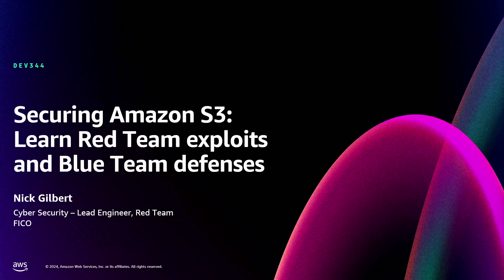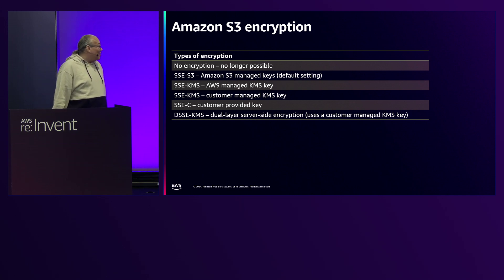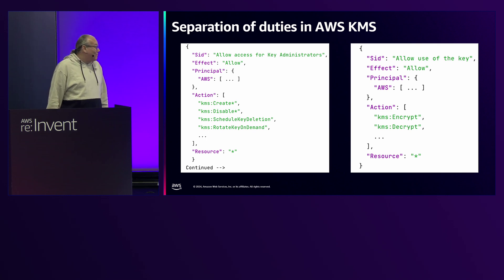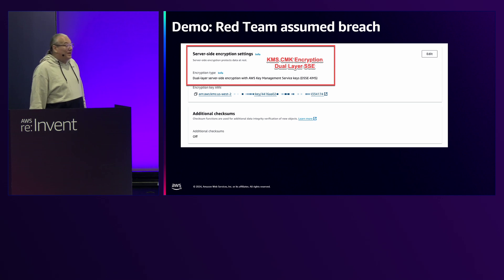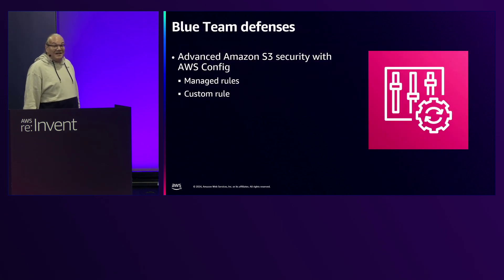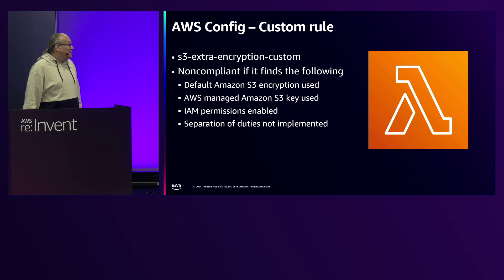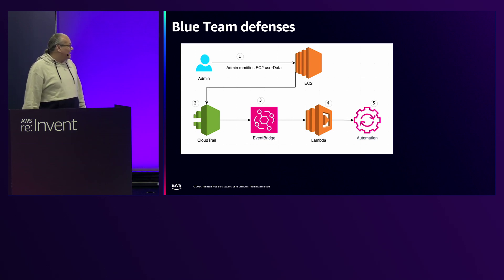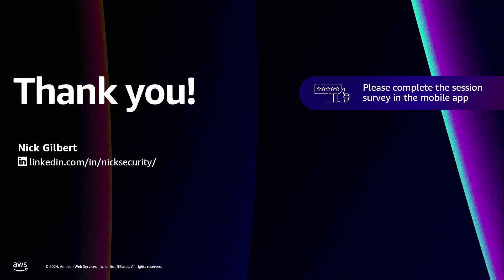AWS re:Invent 2024 - Securing Amazon S3: Learn Red Team exploits and Blue Team defenses (DEV344)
In this talk, learn advanced Amazon S3 security techniques, moving beyond basic settings. Gain insights into Red Team exploitation tactics and Blue Team defenses, understanding real-world misconfigurations and vulnerabilities. Cover practical examples, including secure bucket policies and AWS Config rule implementation. The session provides hands-on experience with exploit simulations and proactive defense strategies, equipping participants to enhance their S3 security posture and protect their environments from sophisticated threats.